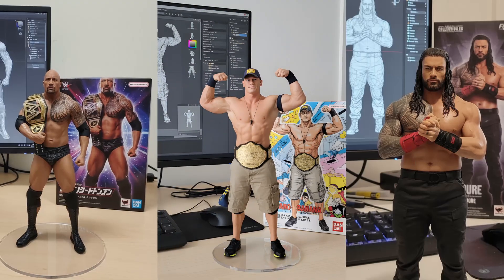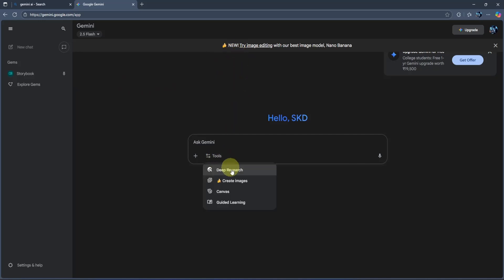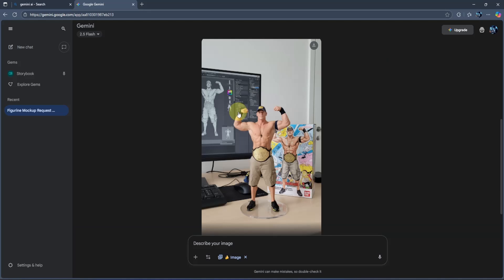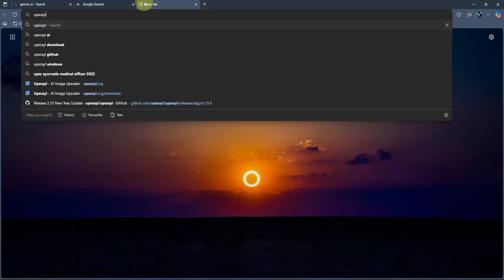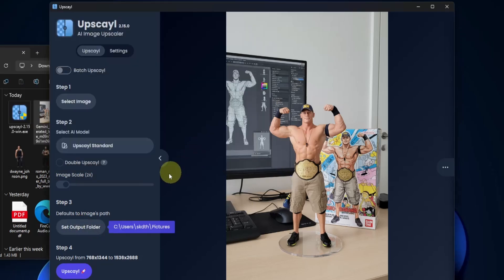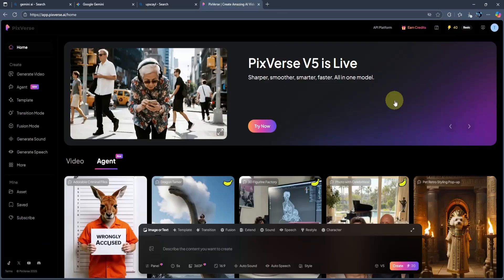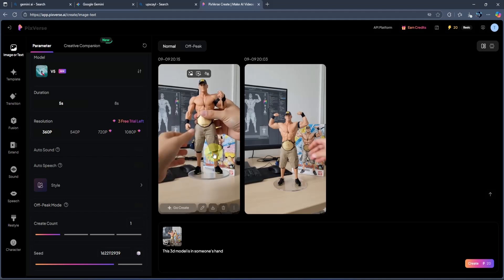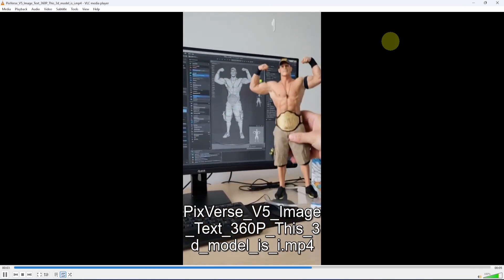How to Make VIRAL 3D AI Figure Trend Video with Google Gemini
Learn how to make the viral 3D AI Figurine Trend video using Google Gemini. I’ll also show you how to turn your AI photo into a video for free.